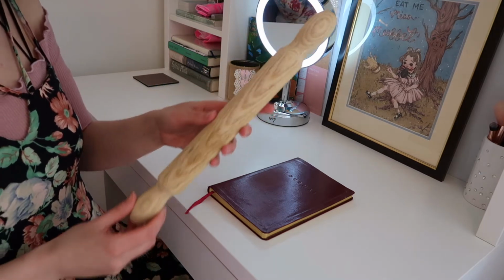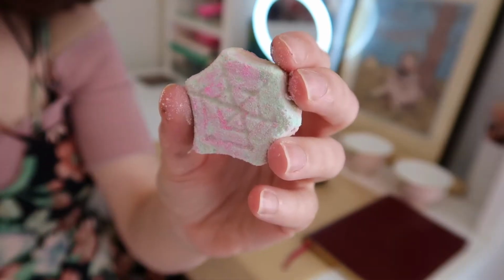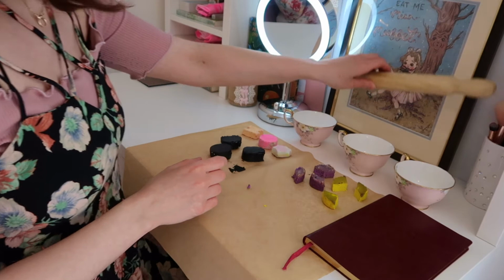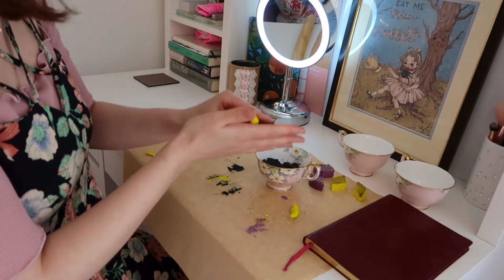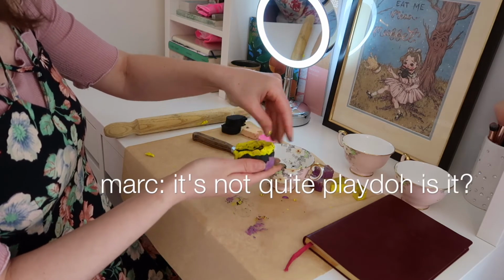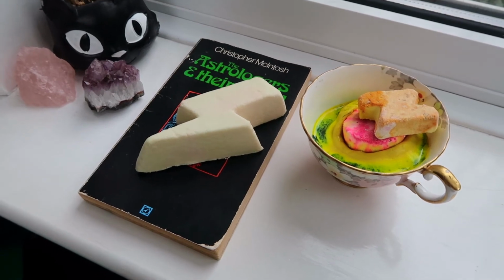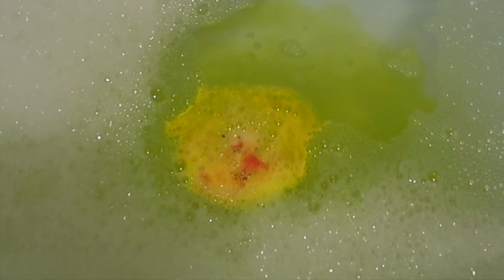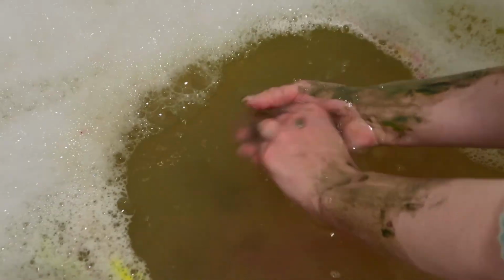LUSH 'Witches Cauldron' DIY DEMO ♡ ASMR | Lo-fi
Another Demo of an Oxford Street London EXCLUSIVE from LUSH - Milly shows you how to make 'Witches Cauldron'!

00:00 How to Make!
02:54 DEMO!

Recommended in her previous video "5 MORE WITCHY LUSH PRODUCTS", Milly sets on making the PERFECT CAULDRON! However, this 'Fun' can be moulded into your own MAGICAL CREATION as a bubble bar, cleanser, body conditioner or shampoo!

No matter how you choose to use it, this Fun is 'Lord of Misrule' scented - a firm Halloween favourite known to Lushees. Are YOU dying to try this Exclusive as a spooky shampoo to wash your locks?

Best viewed with earphones - ASMR bath running sounds and Lo-Fi music included. (Edited by Milly xxx)

Vlogging Camera - Cannon G7X MK2
Software - iMovie